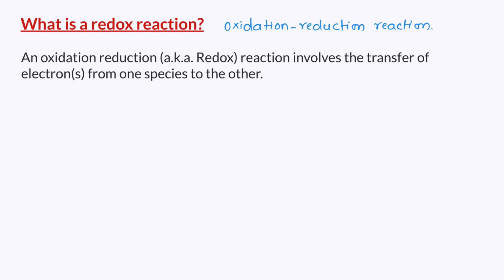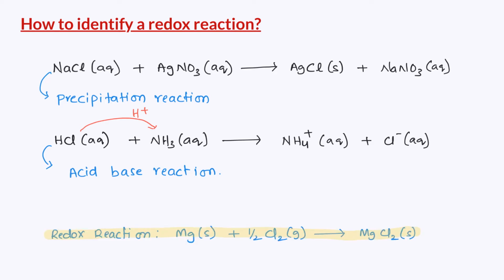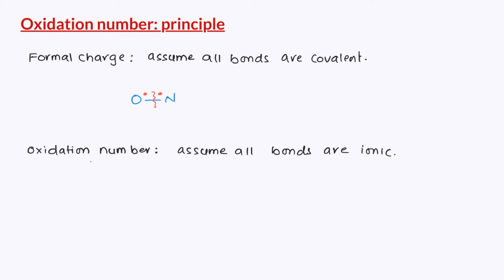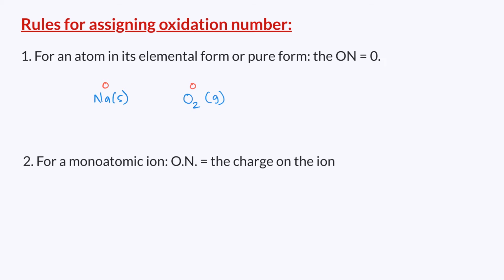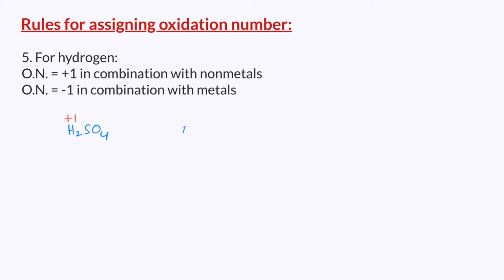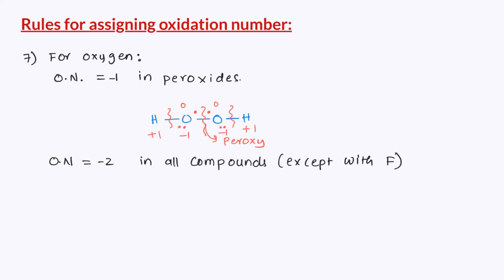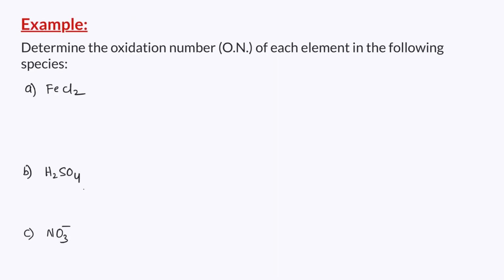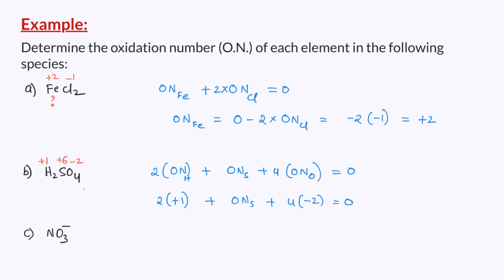Redox reactions & oxidation numbers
By the end of this video, you should be able to:
1. Define a 'redox' reaction
2. Determine the oxidation number of an atom in a given compound